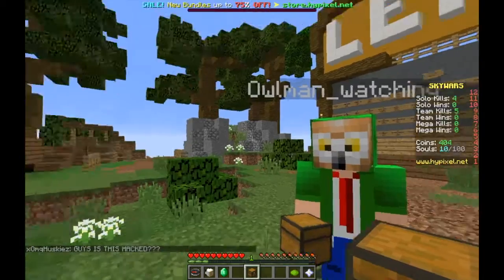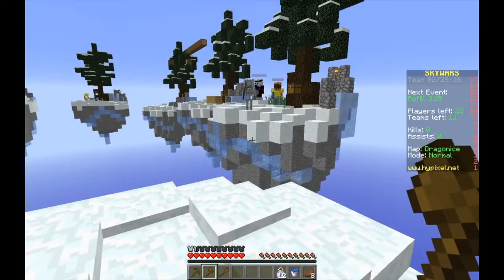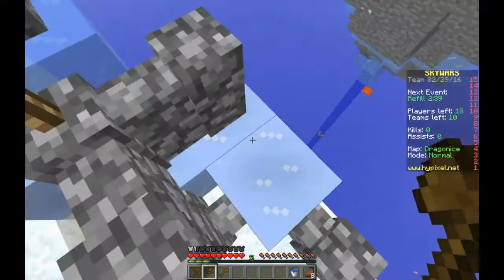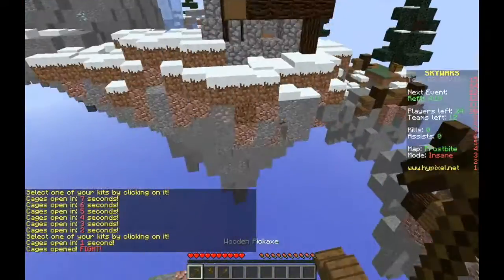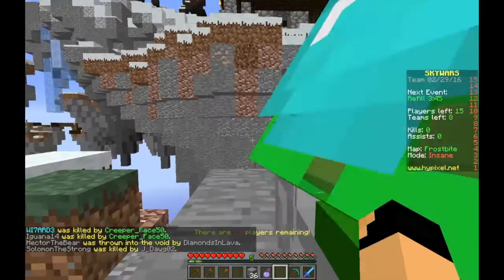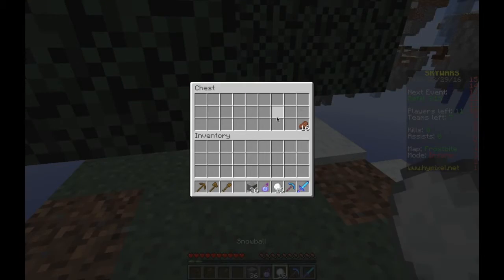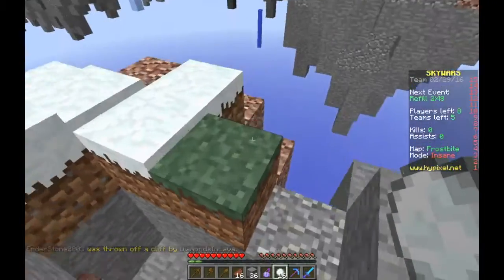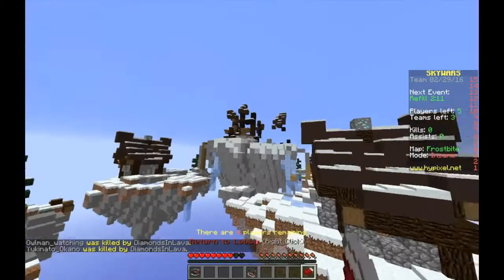SKYWARZ EP 4 | 1.9 RELEASE!!!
Hey guys what's going on it's Yuki and today we have Skywarz on the Hypixel server. Also we are officially in Minecraft 1.9!!!
Friends in this Video:
Owl
Server- mc.hypixel.net

Intro- Vibe by Ash O'Connor
Playthrough- Cetus by Lensko
Outro- Let go by Dropouts

Special thanks to all my fans who Like these videos, We at team Lumicy work our best for you guys and it really means alot to us.
:D

If you read all the way here comment the word:
Butts